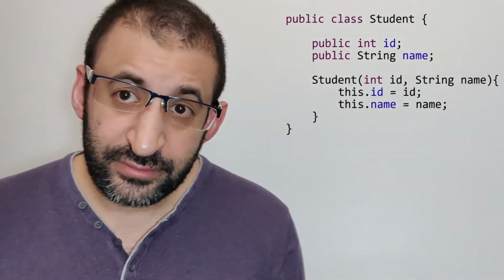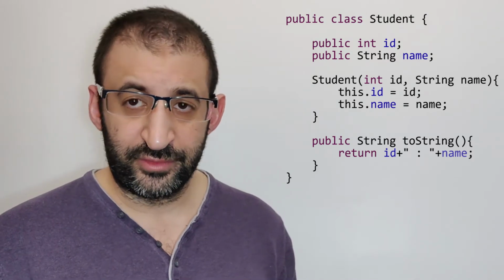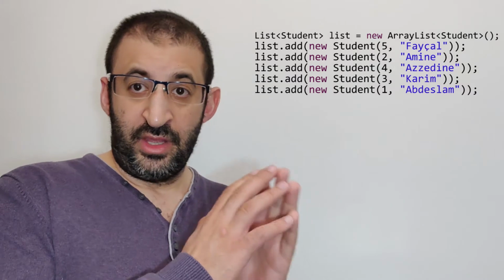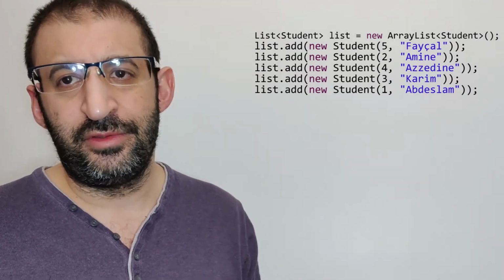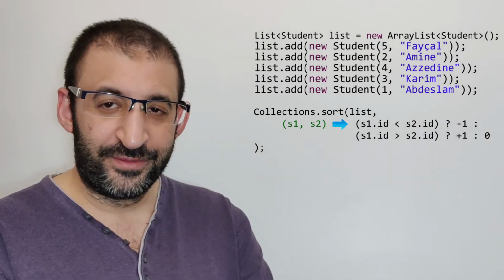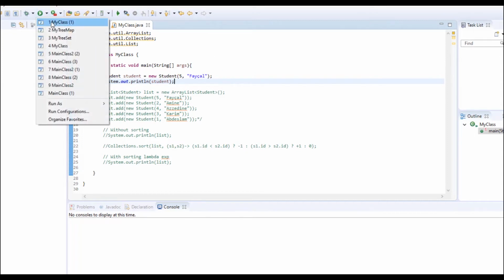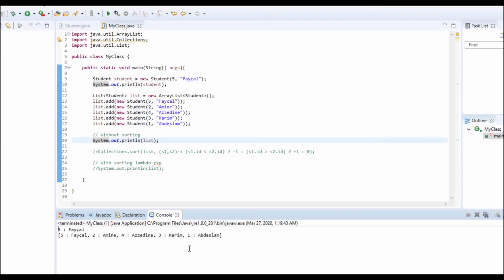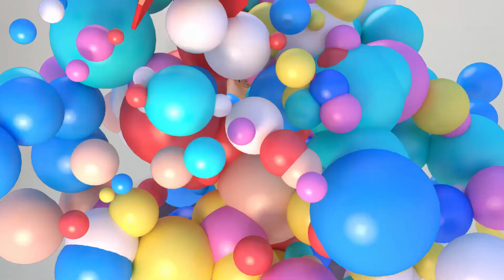17- Java 8 Tutorial - Sorting of Our Own Class Objects with Lambda Expression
In this Java 8 tutorial, I'll show you how to sort our own Class Objects with Lambda expression